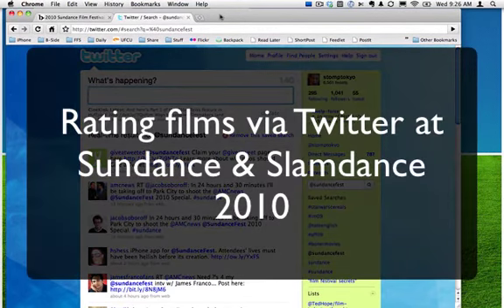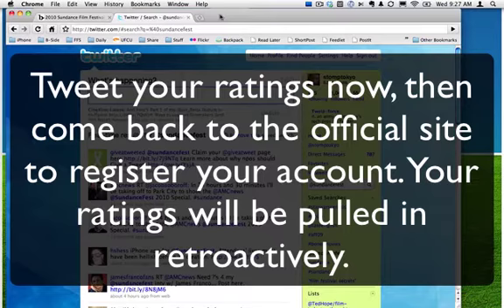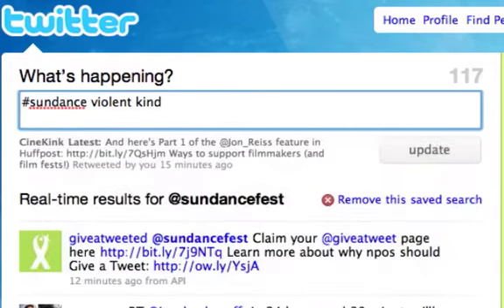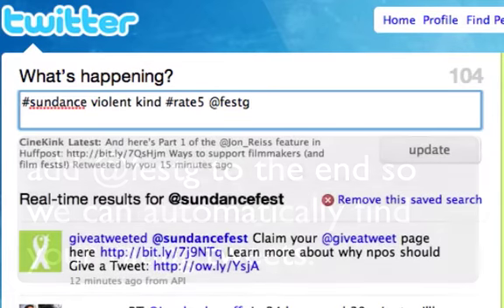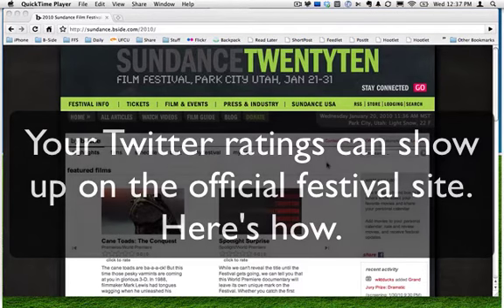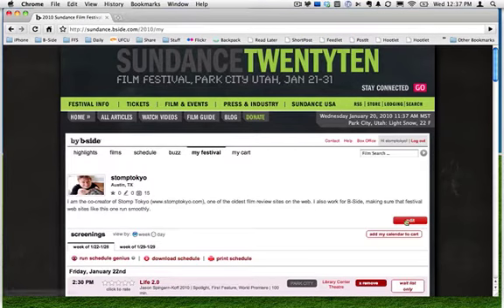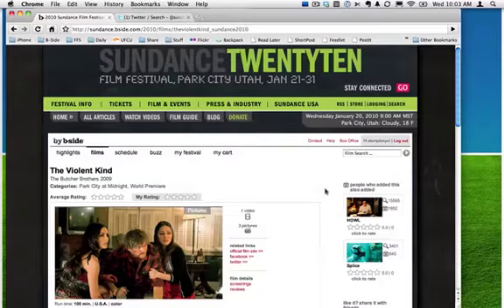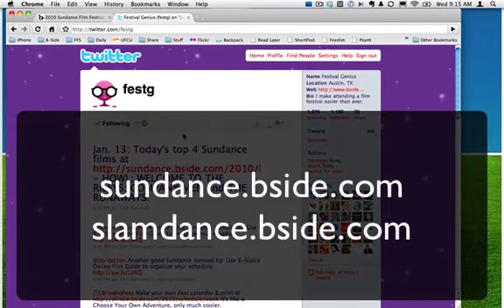Rating films at Sundance/Slamdance 2010 via Twitter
This screencast demonstrates how to rate films at the Sundance/Slamdance Film Festivals. You can also link your twitter account to the official festival site so that your ratings are added to the overall rating for the film at the festival.